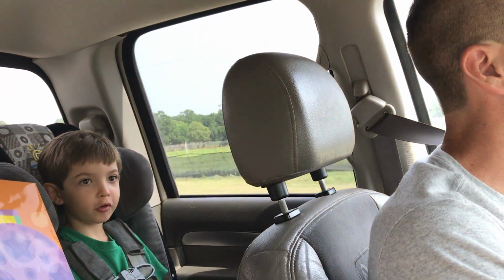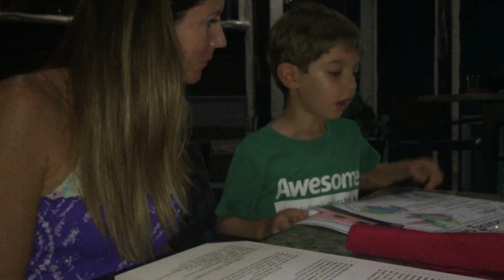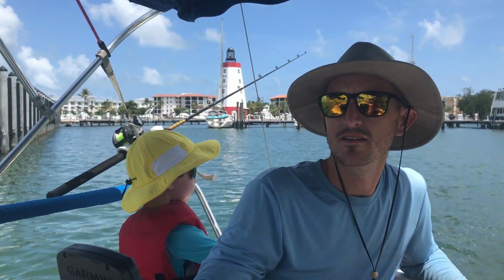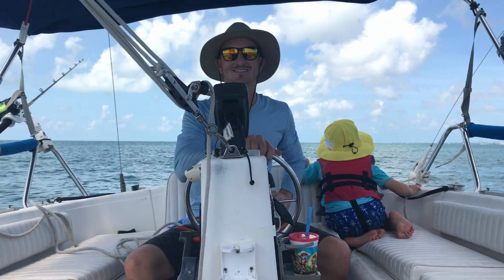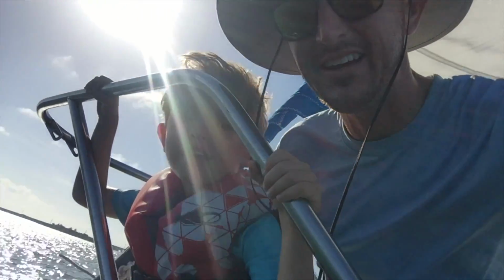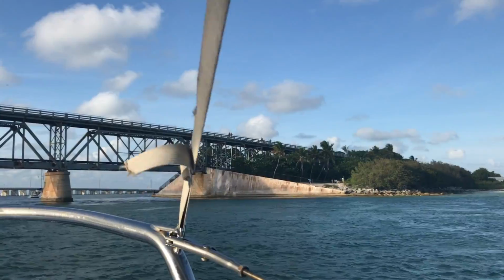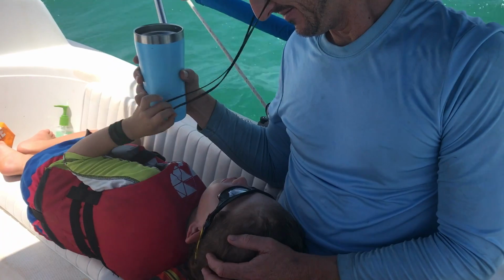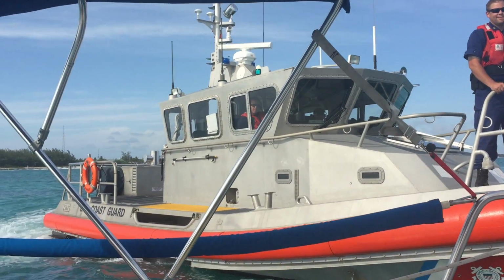50 Mile Sail Marathon to Key West + Coast Guard Ep. 3 - MacGregor 26x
In June of 2017 we start in Marathon and sail 50 miles past the 7 mile bridge to Key West over a two day period.  We stop in Bahia Honda, then head to Key West where the Coast Guard runs over our fishing line when approaching our boat.  Then we get boarded by the Coast Guard.  Then we head out to Sand Key lighthouse for a 7 mile sail to get some video of the reef and the lighthouse.